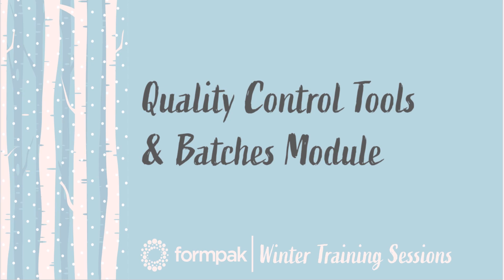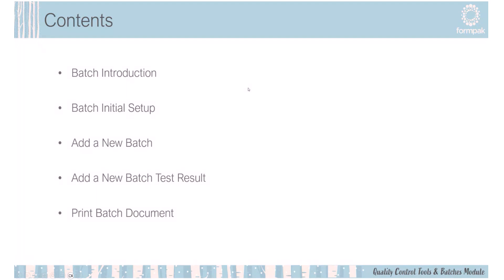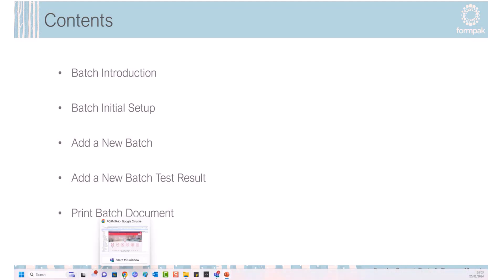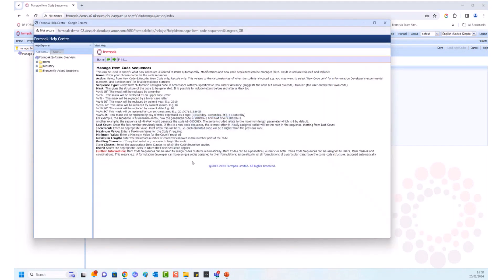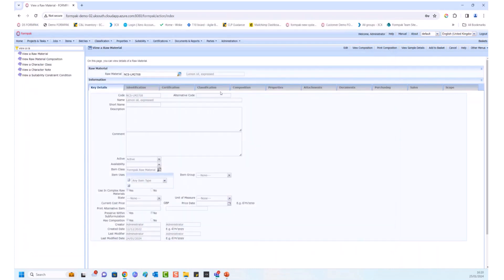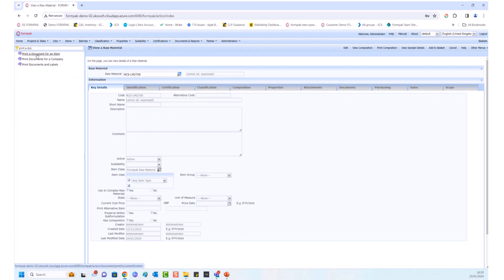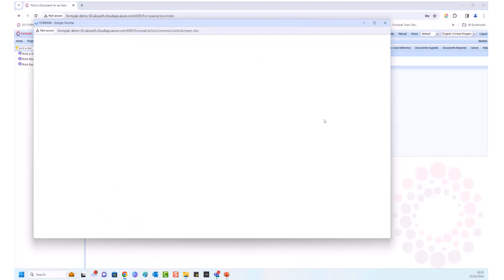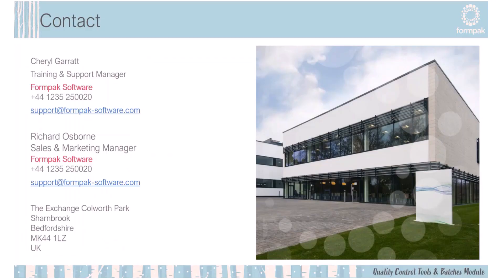Formpak Training Sessions - Quality Control Tools & Batches Module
A live recording from our Winter 2024 Training Session.